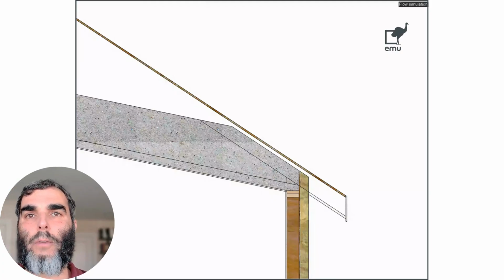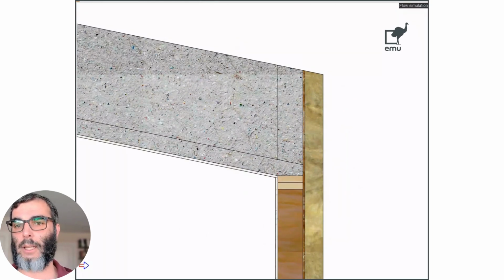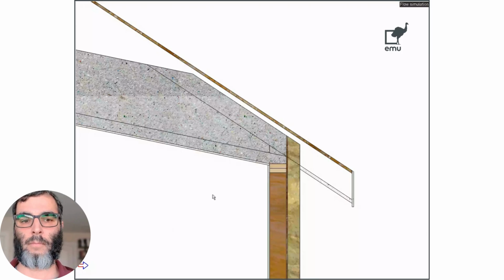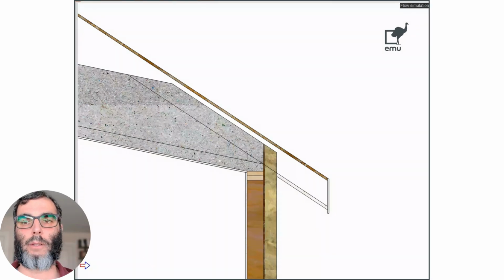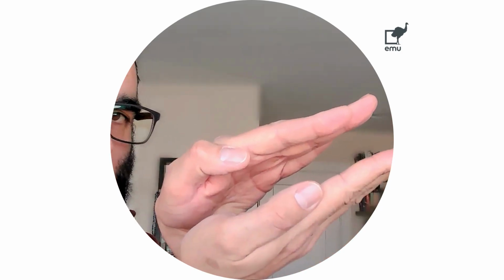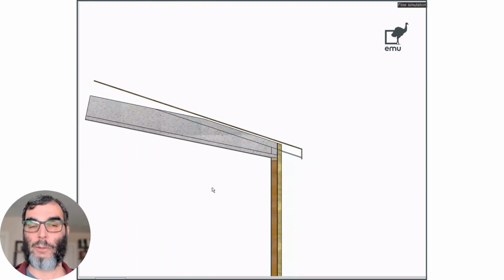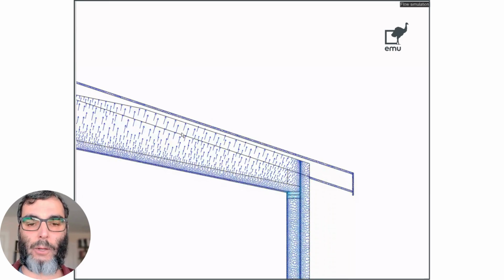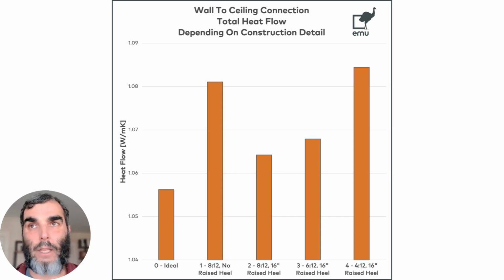Roof Trusses - When A Raised Energy Heel Is Not Enough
Another example from our real life Passive House projects.

This time we deal with roof trusses, and compare the actual energy performance of different truss and heel combinations.

Did you know that the pitch of the roof and the ceiling impact the performance as much as the height of the energy heel?

Check out this video, and let us know your thoughts!